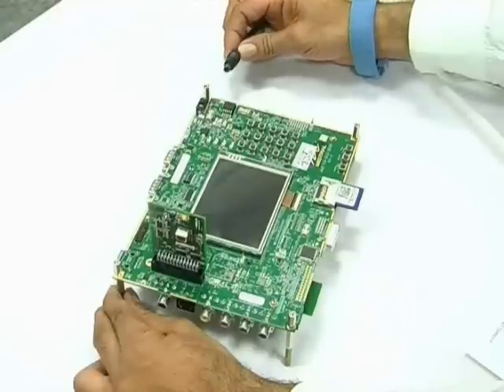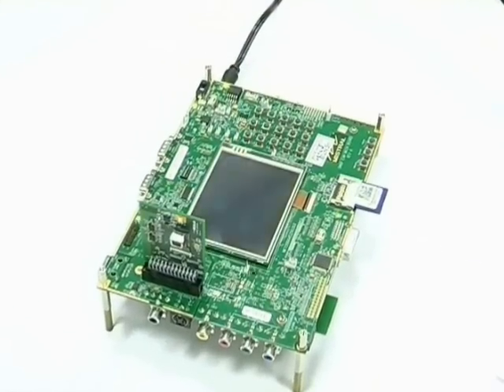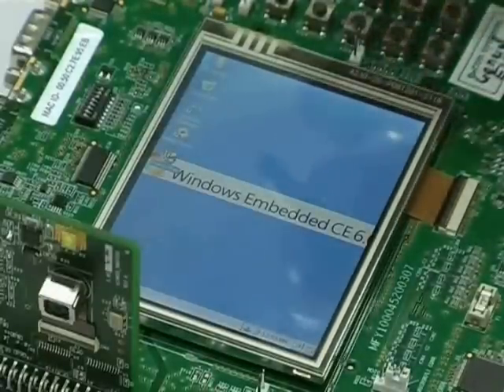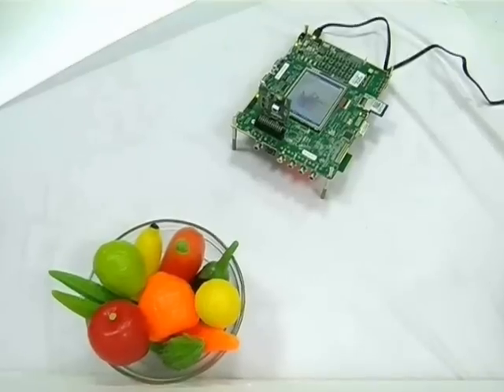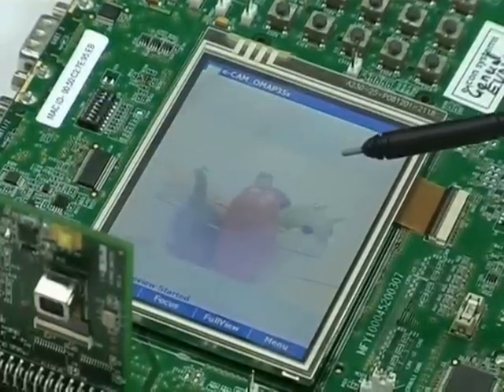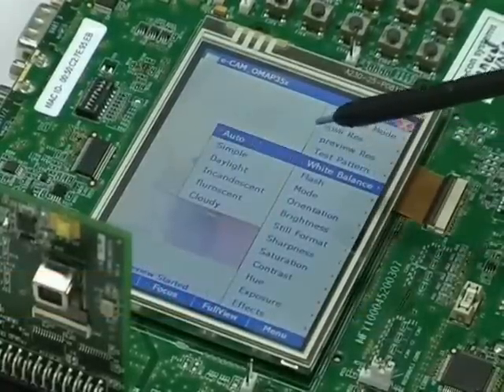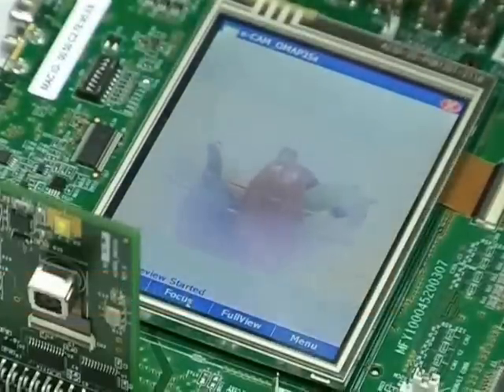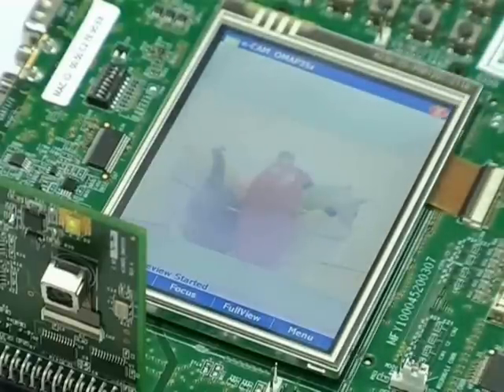Camera Board for Texas Instruments DaVinci Processor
is a Video about e-con's Camera Daughter Board e-CAM50_DM37x, a 5MP HD camera solution for TI's AM/DM37x EVM Board compatible with DaVinci's DM37x and Sitara's AM37x Processors.